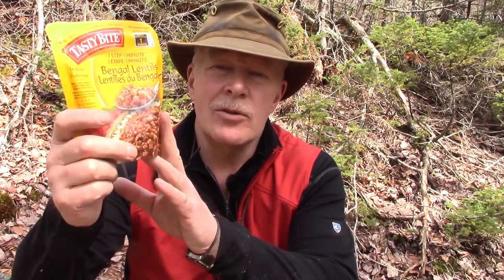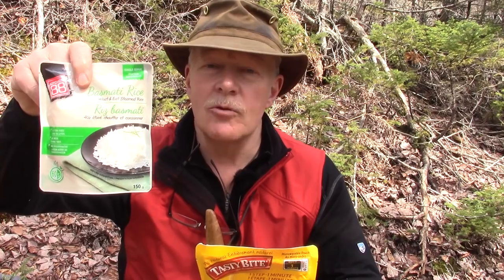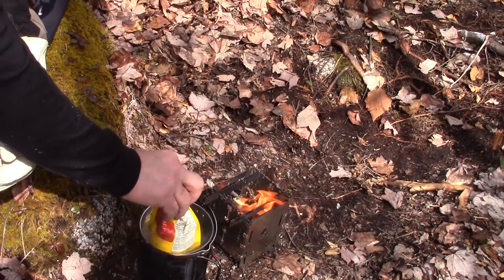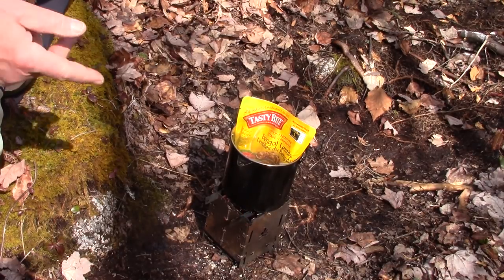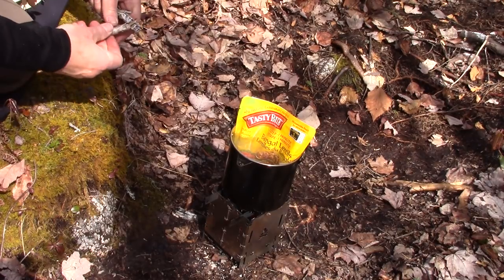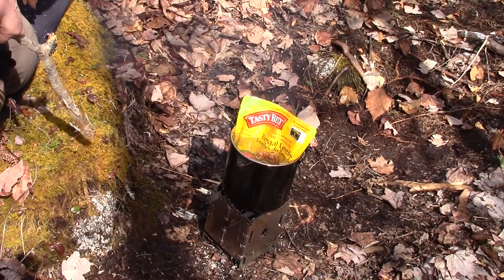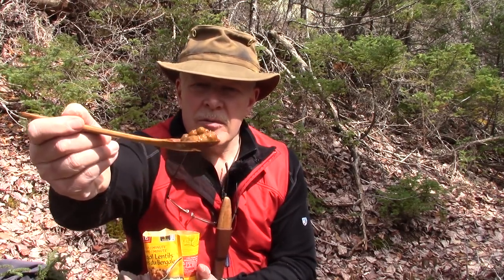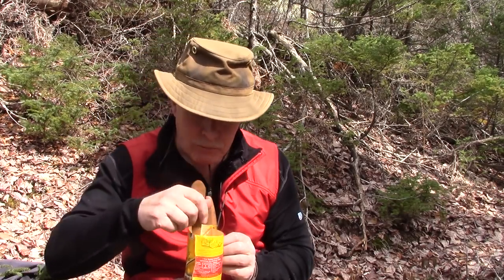Heat and Eat Meal Alternative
If you are looking for a convenient, easy to prepare yet inexpensive meal this may be the answer. Not everyone want to go through the work of making dehydrated meals or spend the money on commercial freeze dried meals. Th heat in the bag meals are readily available and at a reasonable cost